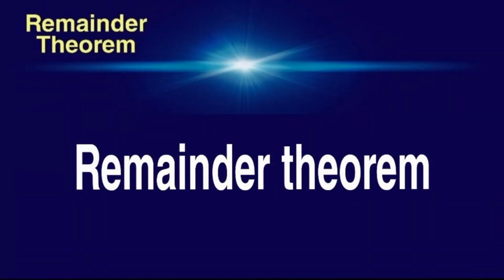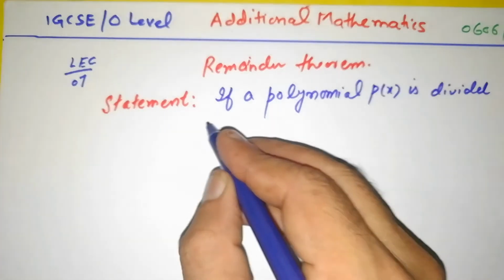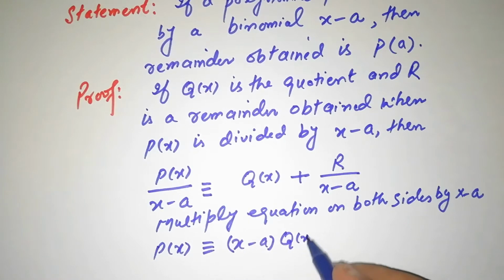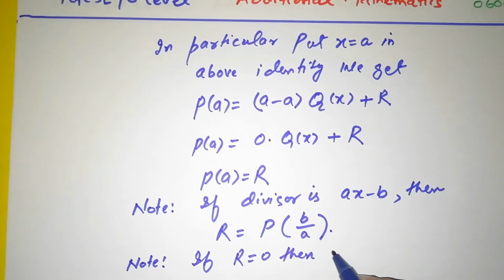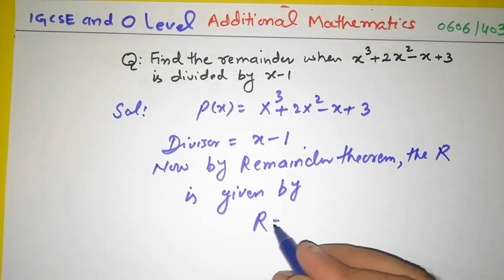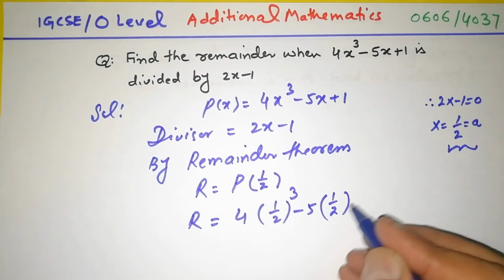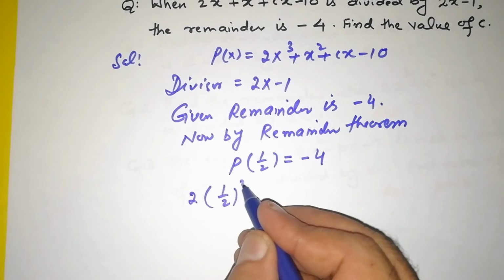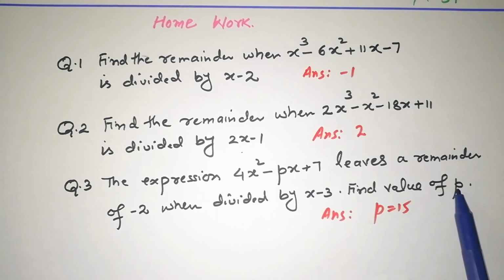Proof of Remainder theorem.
We prove Remainder theorem and find Remainder by using Remainder Theorem.                         @ Math Home